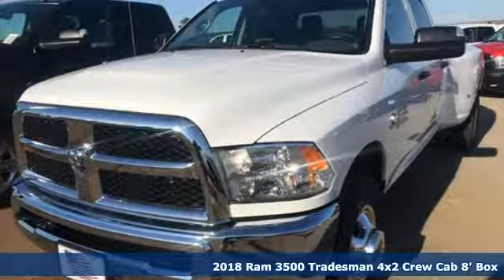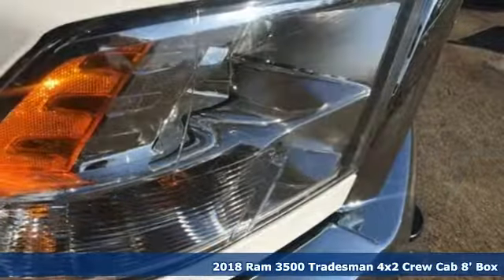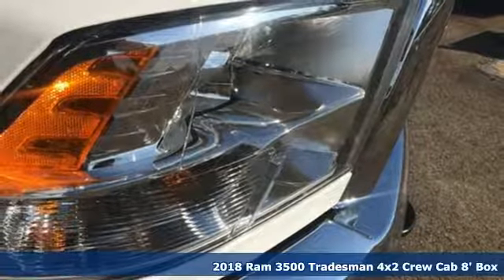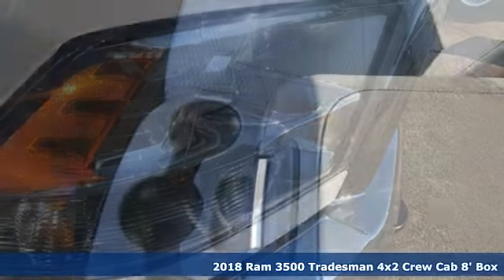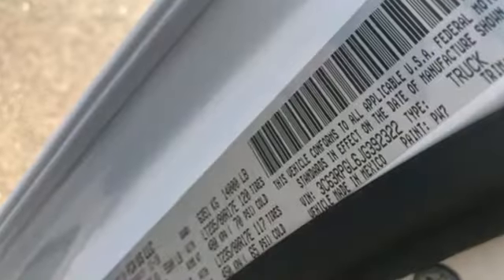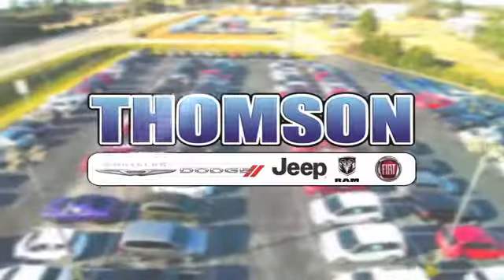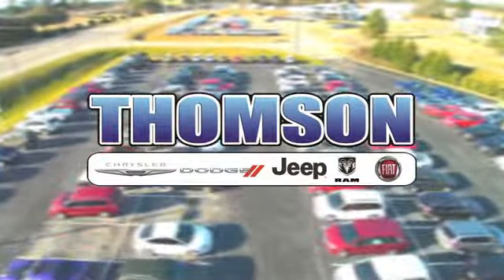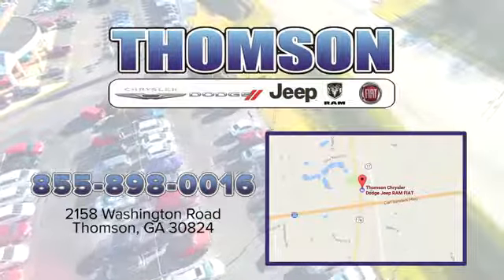New 2018 Ram 3500 Augusta GA Evans Aiken SC, GA #2181512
Year: 2018
Make: Ram
Model: 3500
Trim: Tradesman
Engine: Cummins 6.7L I6 Turbodiesel
Transmission: Aisin 6-Speed Automatic
Color: White
Interior: Black
Stock #: 2181512
VIN: 3C63RPGL6JG392322
Chrome Appearance Group (Bright Front Bumper), Cold Weather Group (Engine Block Heater), Popular Equipment Group (40/20/40 Split Bench Seat, Carpet Floor Covering, Exterior Mirrors Courtesy Lamps, Exterior Mirrors w/Heating Element, Exterior Mirrors w/Supplemental Signals, Rear Folding Seat, Remote Keyless Entry, and SiriusXM Satellite Radio), Quick Order Package 28A Tradesman, 180 Amp Alternator, 3.42 Axle Ratio, 4-Wheel Disc Brakes, 5.0" Touchscreen Display, 6 Speakers, ABS brakes, Air Conditioning, AM/FM radio, Auto-dimming Rear-View mirror, Brake assist, Clearance Lamps, Delay-off headlights, Driver door bin, Dual front impact airbags, Dual front side impact airbags, Dual Rear Wheels, Electronic Stability Control, Electronically Controlled Throttle, Front anti-roll bar, Front Bumper Sight Shields, Front Center Armrest, Fully automatic headlights, GPS Antenna Input, HD Vinyl 40/20/40 Split Bench Seat, Heated door mirrors, LED Bed Lighting, Low tire pressure warning, Media Hub (USB, AUX), Occupant sensing airbag, Overhead airbag, Passenger door bin, Power door mirrors, Power steering, Power windows, Radio data system, Radio: 3.0, Radio: Uconnect 3 w/5" Display, Rear step bumper, Rear View Auto Dim Mirror w/Display, Remote USB Port - Charge Only, Speed control, Tachometer, Tilt steering wheel, Tip Start, Tire Pressure Monitoring Delete, Traction control, Trailer Brake Control, Turn signal indicator mirrors, Variably intermittent wipers, Voltmeter, Wheels: 17" x 6.0" Steel Argent, Wheels: 17" x 6.0" Steel Chrome Clad, and Wheels: 18" x 8.0" Steel.brThomson Chrysler Dodge Jeep Ram FIAT - "Where We Make Buying Easy!!" Price does not include Taxes, Tags, Title, or Fees. Dealer retains rebates as down payment or price reduction. $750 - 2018 RAM HD Diesel Bonus Cash 39CJJ. Exp. 01/31/2019, $1,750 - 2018 Retail Consumer Cash 66CJ1. Exp. 01/31/2019

Address:
2158 Washington Road